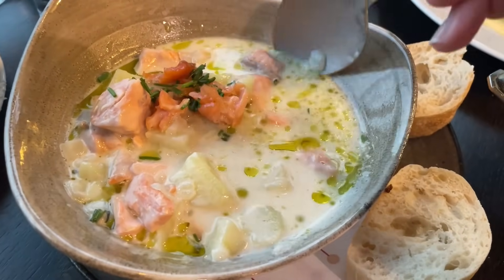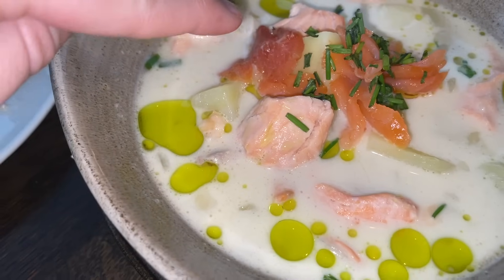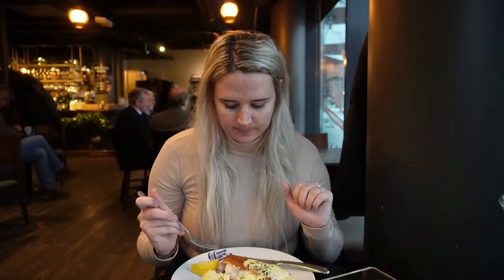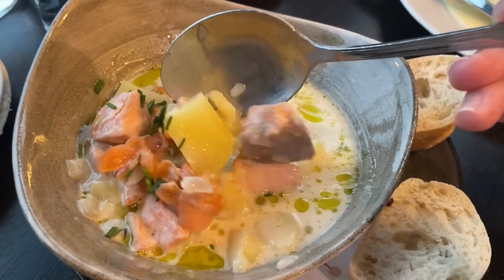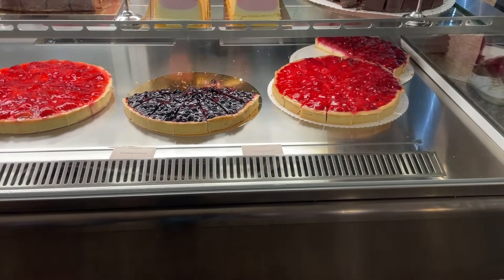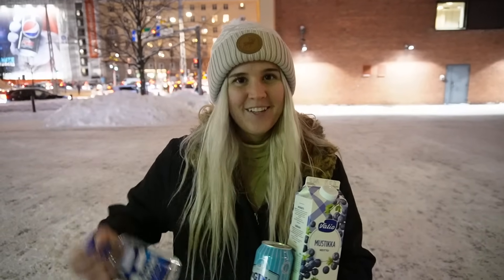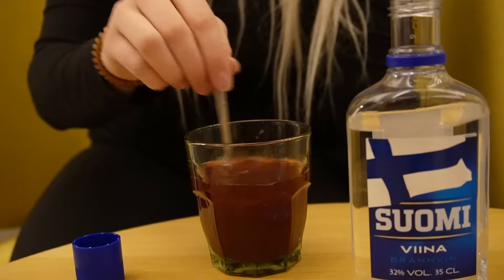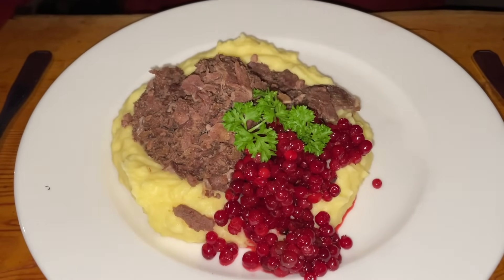BLOWN AWAY BY FINNISH FOOD! (Helsinki Food Tour)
We are going to try some delicious tradiotional Finnish foods like salmon soup, sautéed reindeer and more!

We are Jacob and Jenny, a husband and wife passionate about traveling the world. We started uploading in May, 2021 with a goal to see as much of the globe as possible. After visiting Costa Rica and French Polynesia, the time was right to quit our full-time jobs, so we left everything to travel and have loved every minute of it. Our goal is to make it to all seven continents and visit as many countries as possible. Follow along and be a part of the journey!